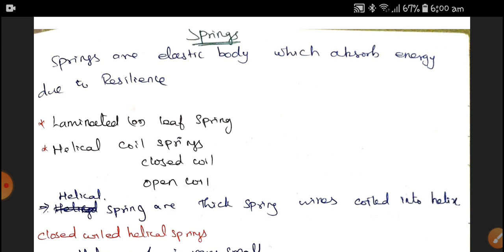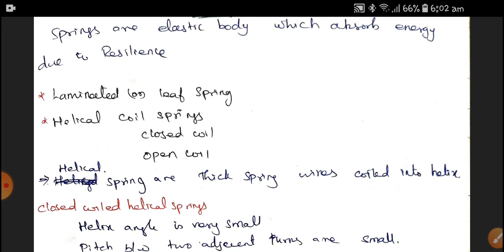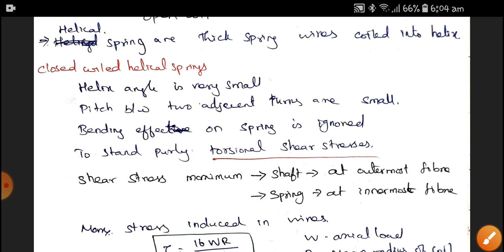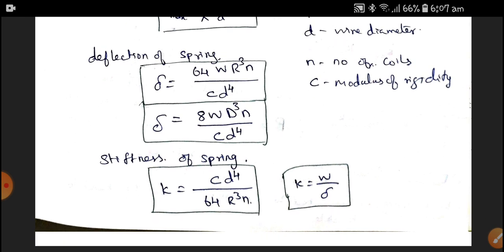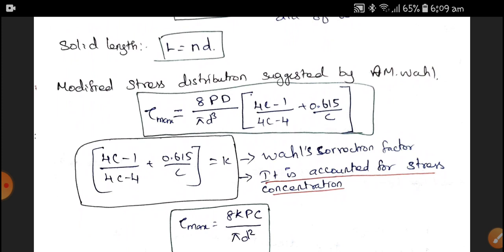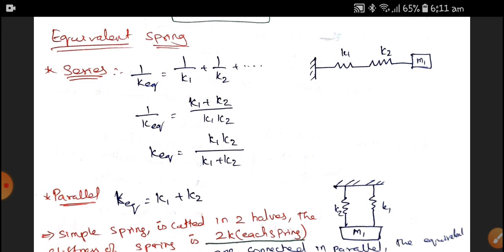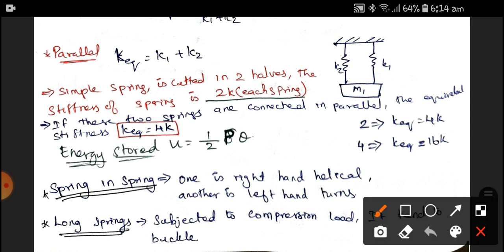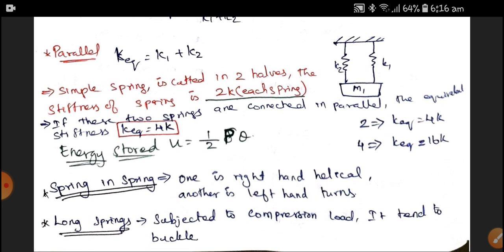Springs, Helical coil spring